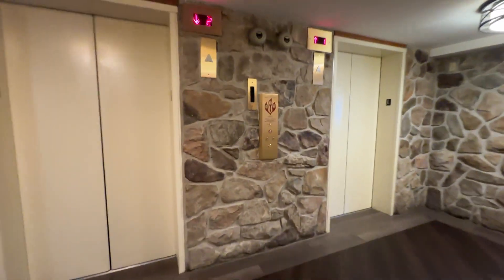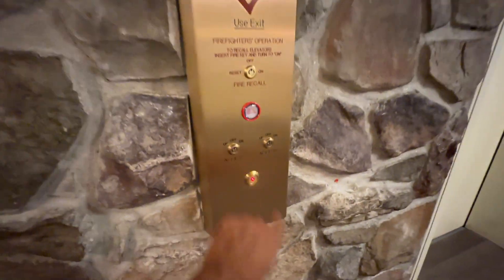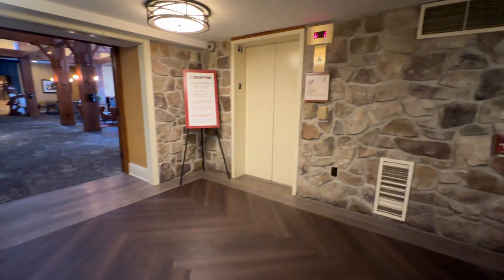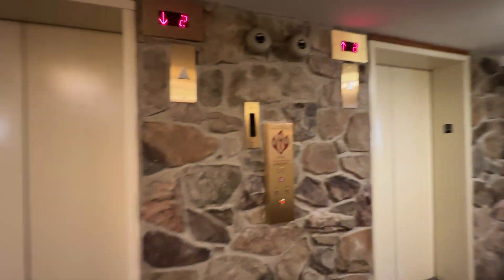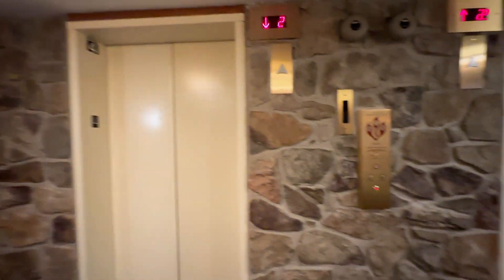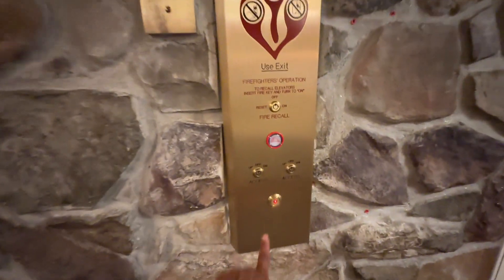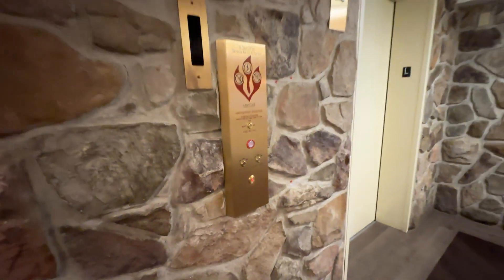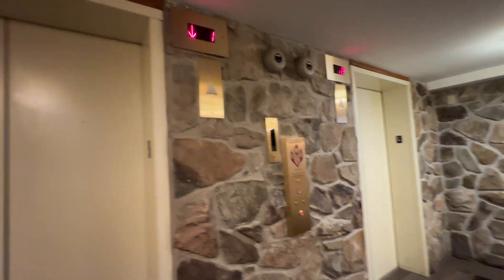Hadfield Hydraulic Modded Elevators 3-5 | Hershey Lodge - Kisses Tower | Hershey, PA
These are the main set of elevators in the tower.  They were Schindler MT (300A) until recently.  They were modernized by Hadfield with Innovation.  The cabs are original.  I've ridden these original as I've stayed here many times in the past, but the last time was 2016.  I thought these were iconic and I'm sad they got modded.

Elevator Facts

Modded By: Hadfield
Original Brand: Schindler
Hoist: Hydraulic
Fixtures: Innovation - Bruiser
Type: Passenger
Capacity: 3000 lbs
Installed: 1997

Video Facts

Date Recorded: 6/29/2024
Recording Device: iPhone 14 Pro Max
Video Formats: 1080p, 60 FPS, Ultra-Wide Angle
Other Filmers: None